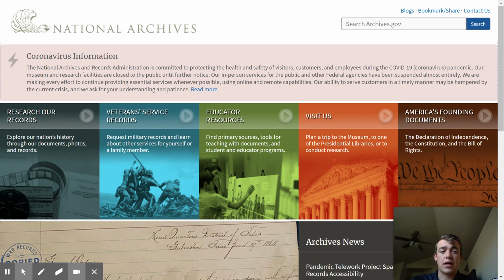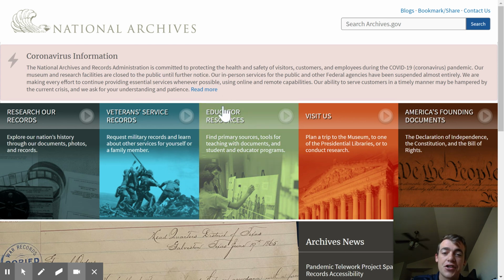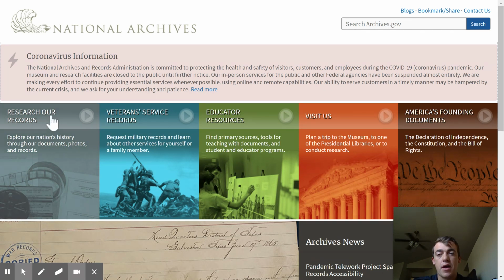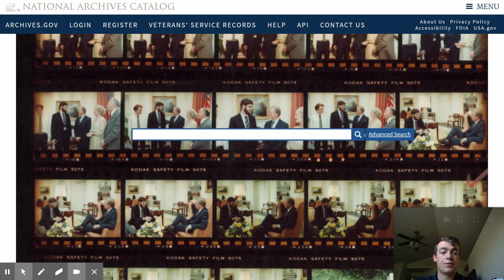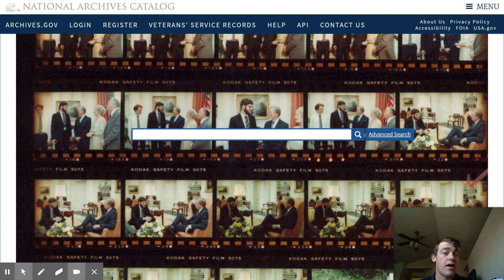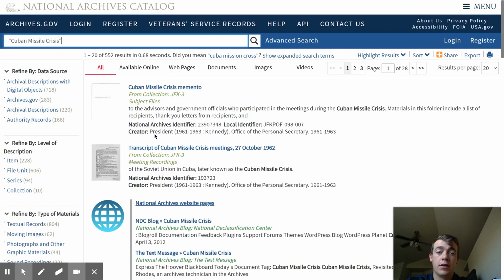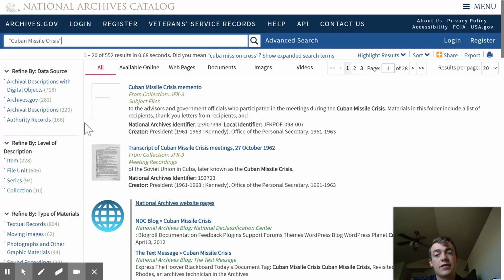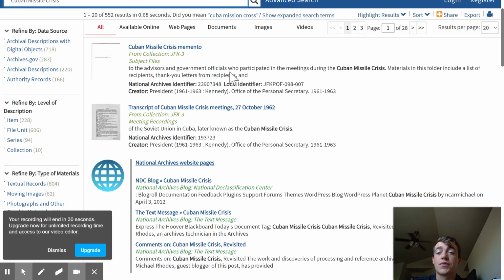Part 1: Finding Primary Sources Through Archives.gov